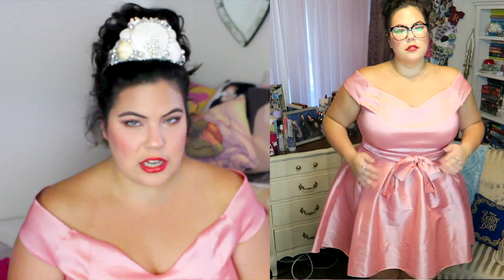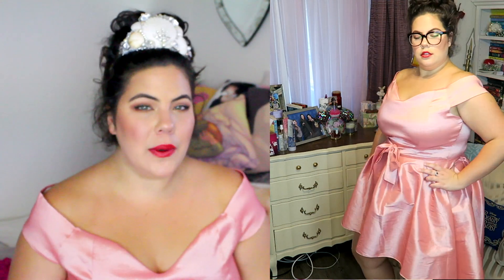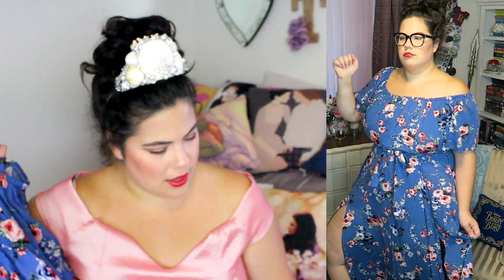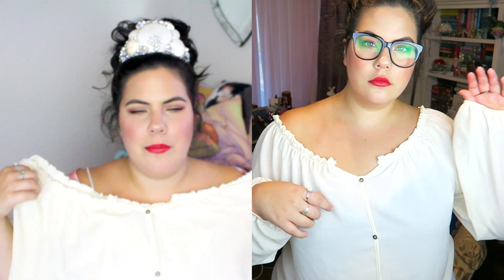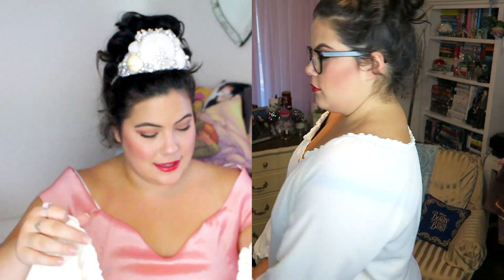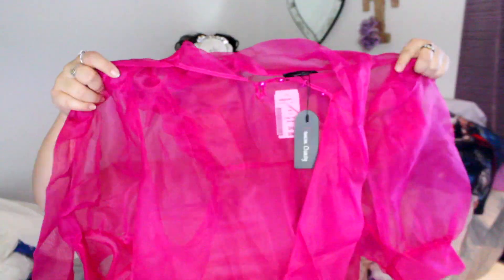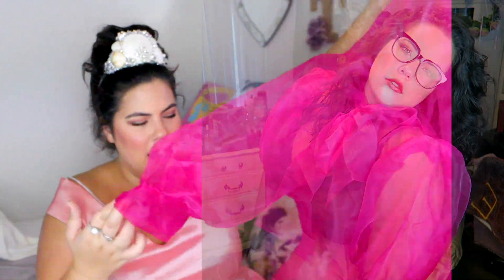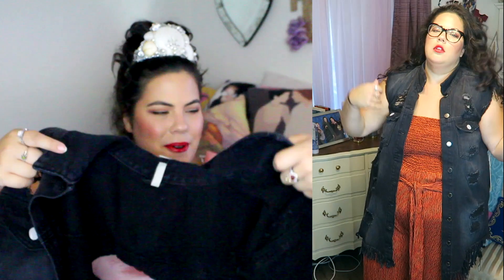AFORDABLE PLUS SIZE CLOTHING REVIEW HAUL & TRY ON | Debshops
(I don't know what happened with the quality of the video. It sucks, but I am not refilming.)

Hey people scrolling through the description! I'm Natasha, a beauty and fangirl content creator from Southern California. I read, consume, and adore all forms of storytelling. I attend conventions all over the country and travel to fictionalized places as a hobby. You'll find a variety of videos on my channel, but if you're a fangirl/fanboy, you'll never get bored here!